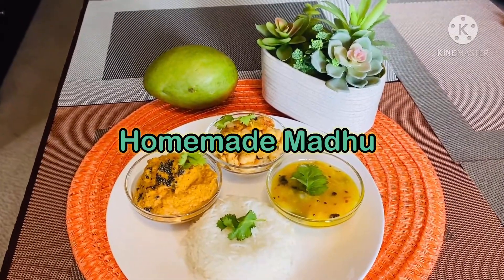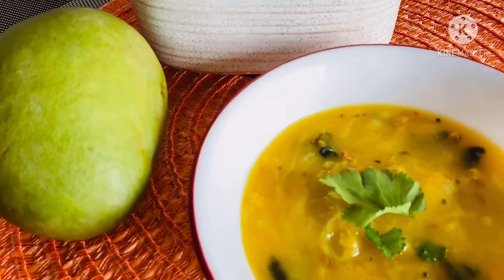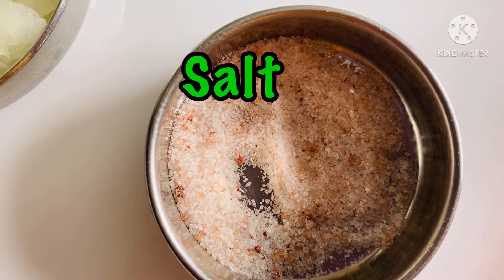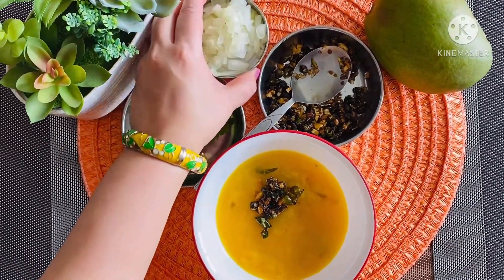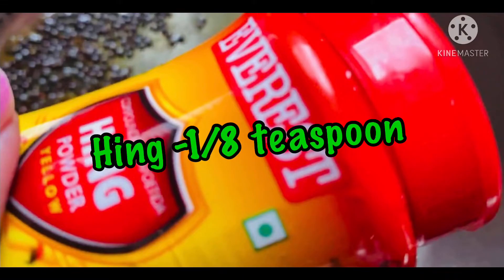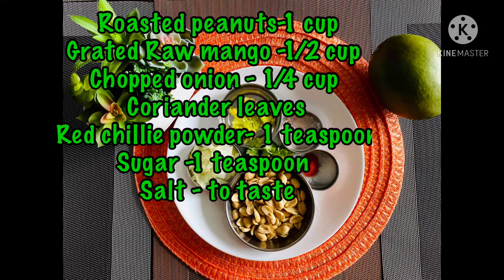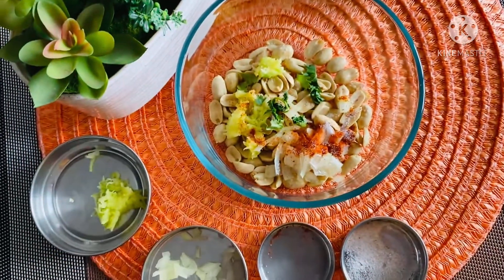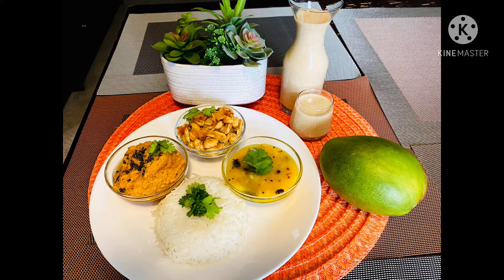Simple vegetarian thali in 20 min | raw mango side dishes | summer thali | mangalore rawmango sides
Simple vegetarian thali in 20 min . Raw mango side dishes . Summer thali . Mangalore simple side dishes . Mangalore raw mango side dishes . Raw mango side dish for rice . Quick and easy thali . Tasty vegetarian thali in 20 min.

Link to SESAME SEEDS MILKSHAKE, TIL MILKSHAKE OR YELLINA JUICE

This is a simple vegetarian thali made in 20 minutes. The side dishes could be had with rice , chapathis , millets or cracked wheat .
This summer staple side dishes are favorites amongst kids as well as adults .

The spicy tangy taste of these sides is refreshing in the palette,  hence a must try.

RAW MANGO GOJJU/gravy : this side dish is tangy and spicy . With added flavor of roasted garlic and chopped onion,, could be used as dips for chips too.

RAW MANGO & COCONUT CHUTNEY : wonderful side dish rice, chapathi and dosa too . This is must try side dish . That very Lil unroasted mustard seeds added while grinding brings a new dimension to the dish .

RAW MANGO AND OEANUT SALAD : roasted peanuts and addition of raw mangoes make this salad jazz up your taste buds . Enjoy this along with this lunch or during tea time too .